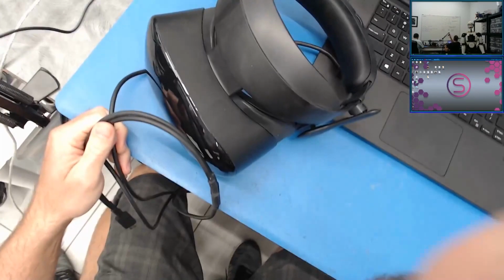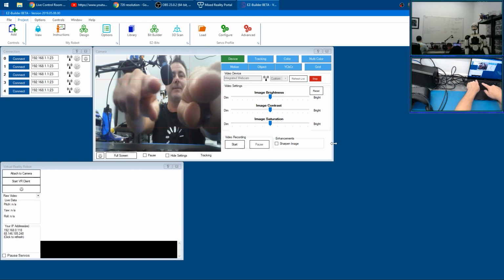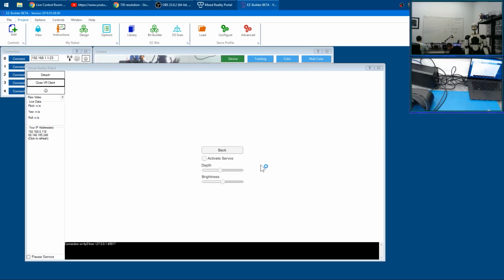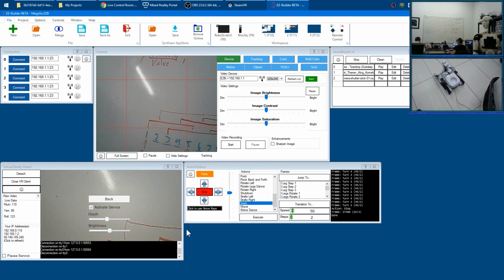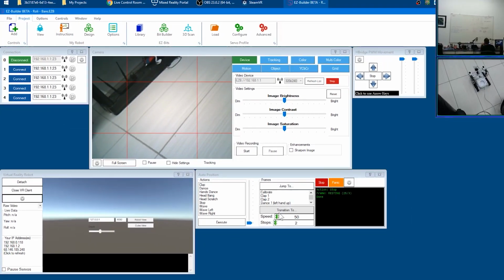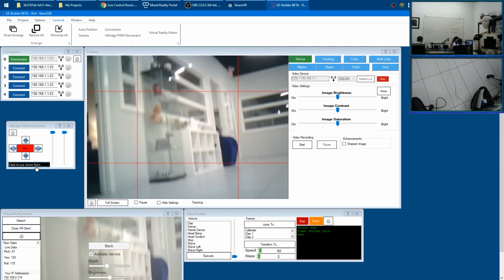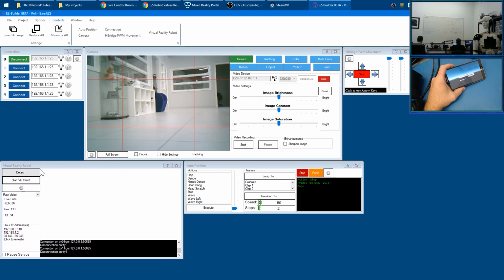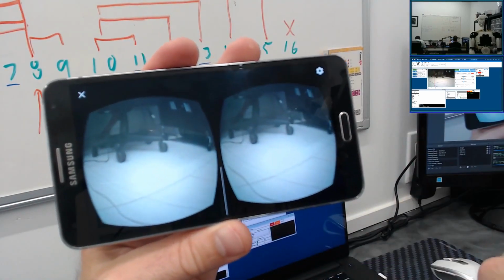Tutorial - Virtual Reality Robot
In this Tutorial we will go over the “Virtual Reality Robot”  Behavior Control in Synthiam Platform. In this episode we go over the Virtual Reality Robot Behaviour Control as well as the steps to connect to a Robot with Virtual Reality Behavior Control using a VR Headset and the steps to connect using Google Cardboard.